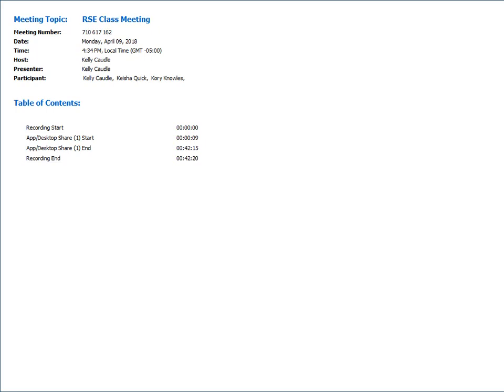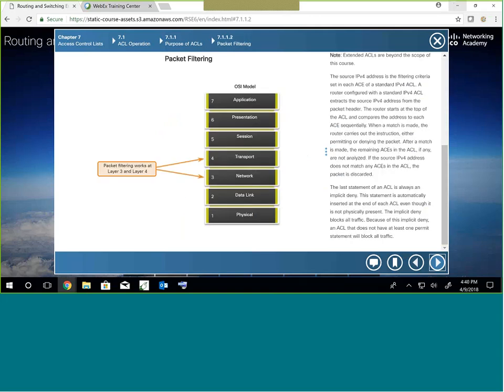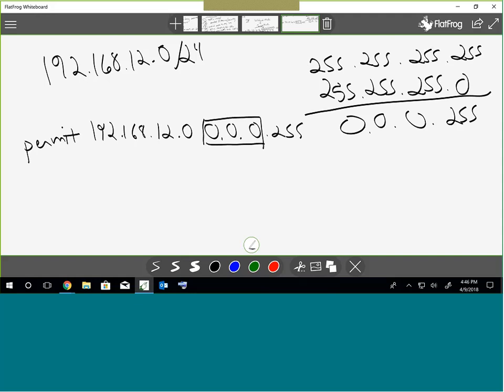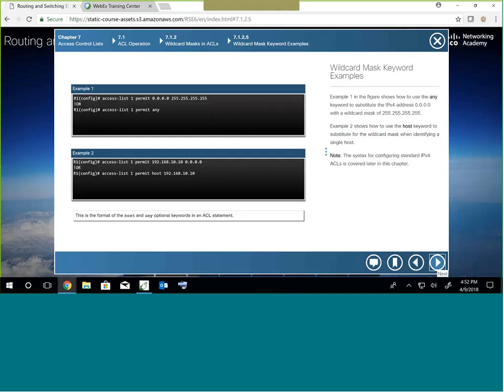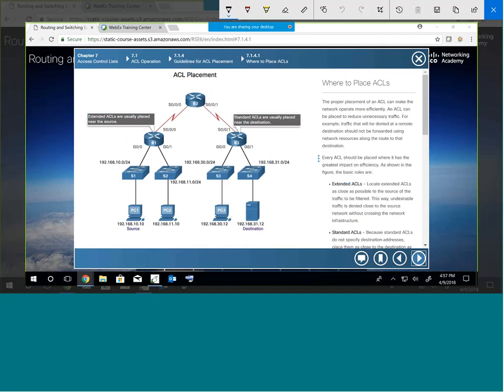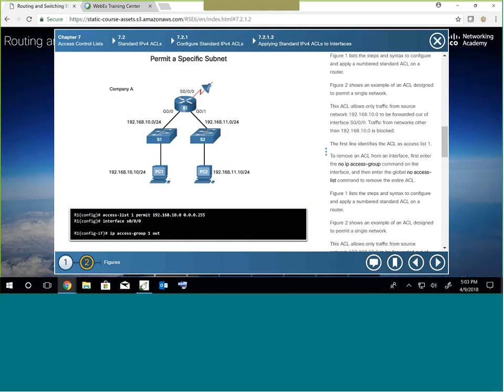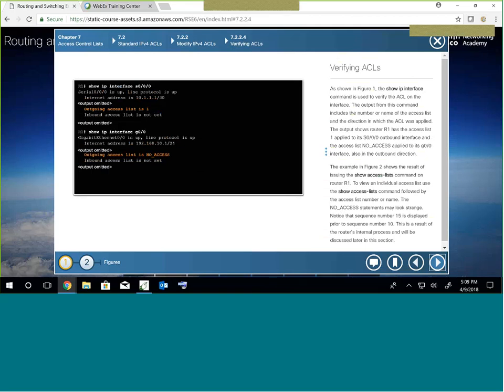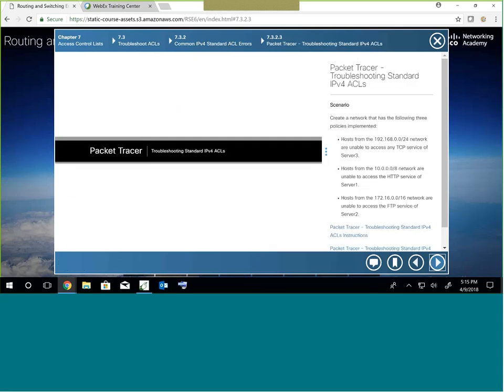RSE ITC Spring Class Meeting 4/9/18